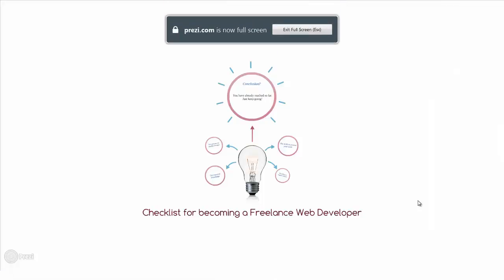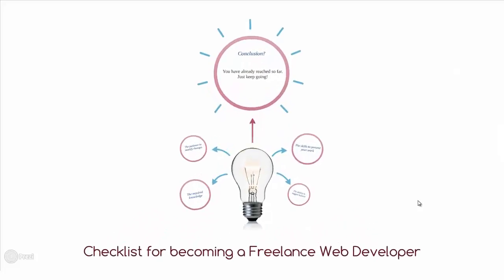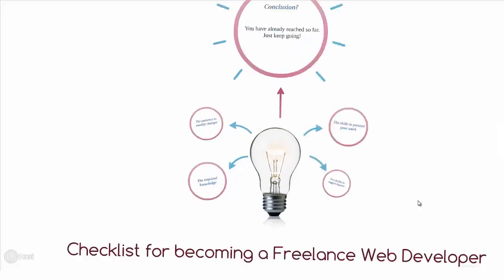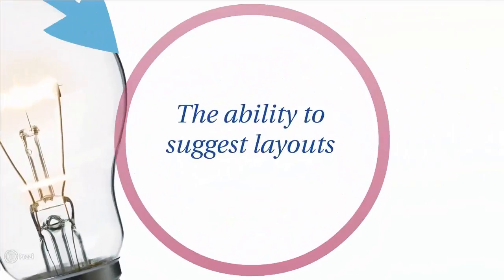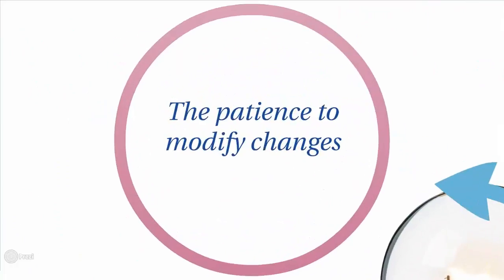Checklist for becoming a Freelance Web Developer